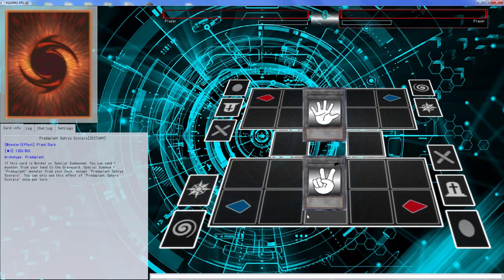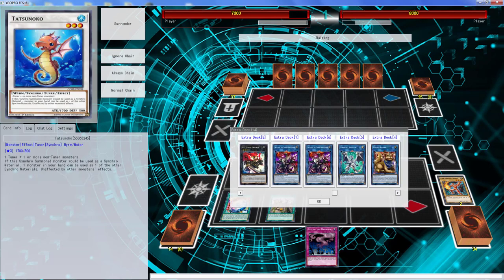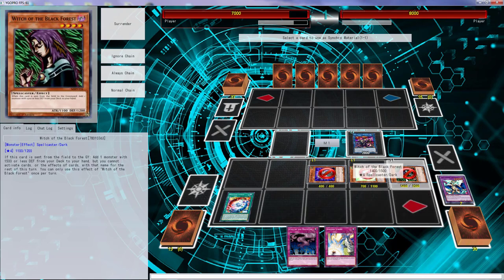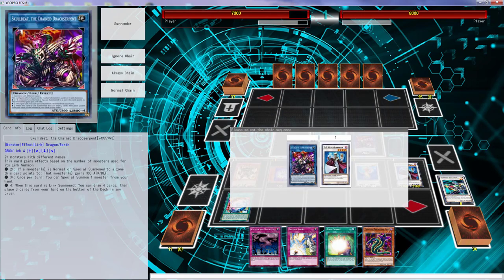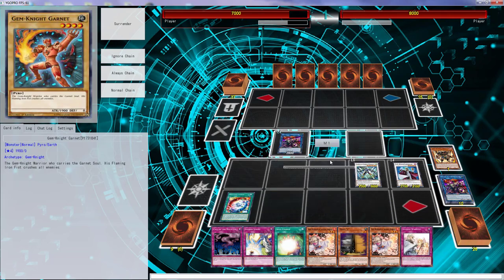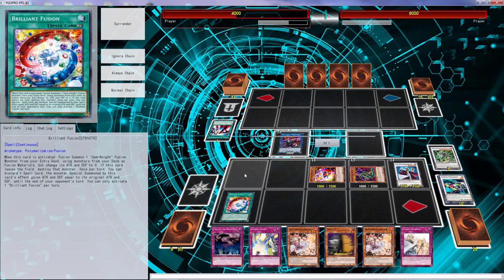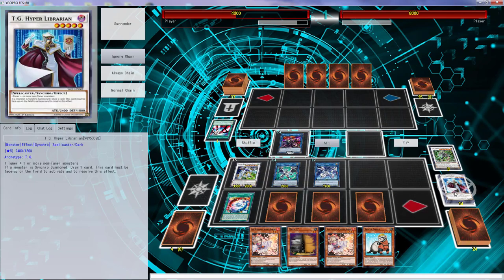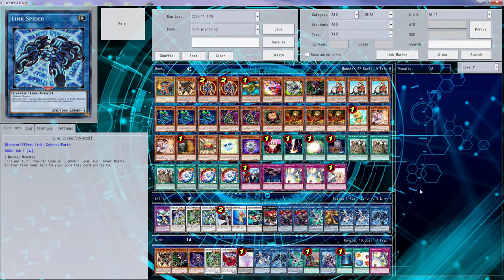YuGiOh Duels - Link Plants vs Odd-eyes